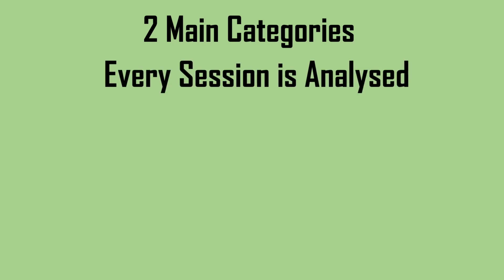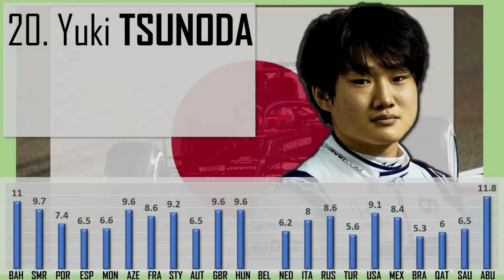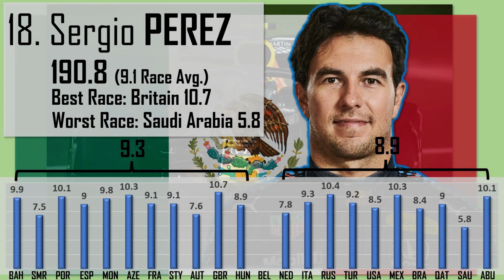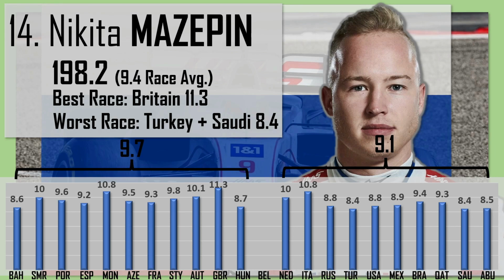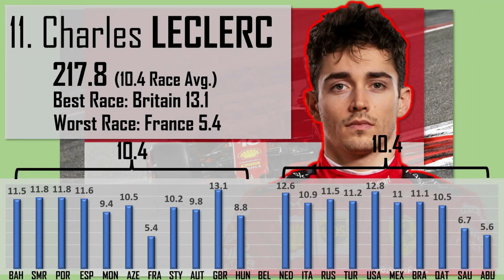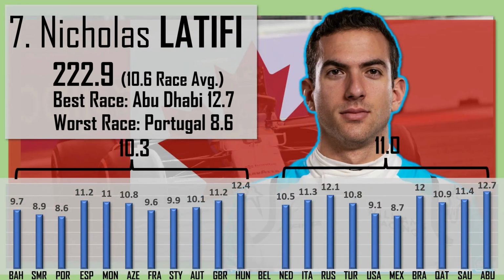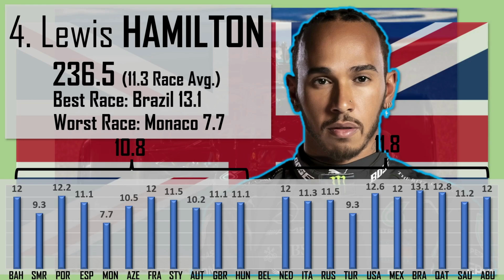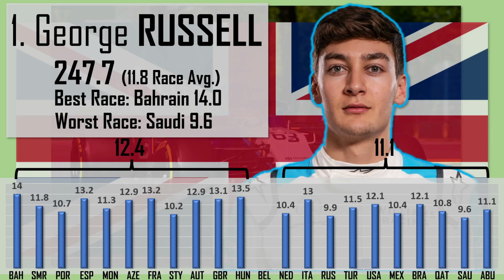Letting an Algorithm Rank the 2021 F1 Drivers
Well, this will probably cause some disagreements in the comments. Even I'm not in agreement with the order it's popped out, but that's because we all have different ways of ranking and scoring and judging drivers throughout the season.

Intro 0:00
Brief Explanation 0:38
The Ranks 2:34
Outro 13:20